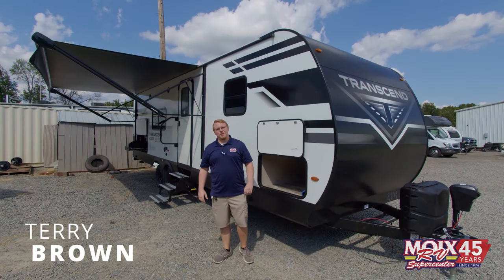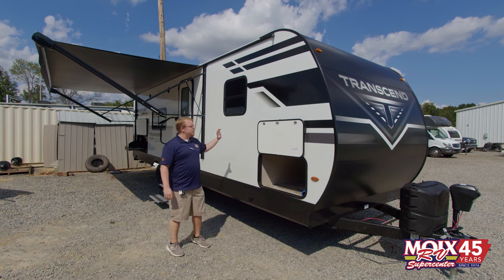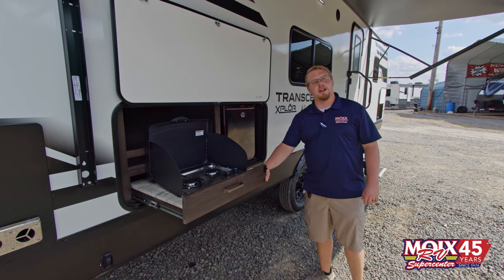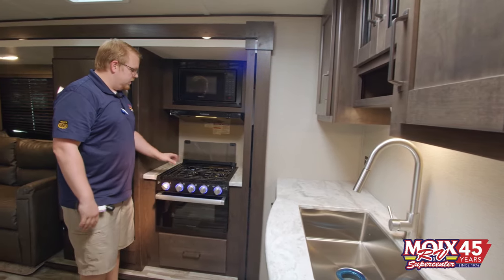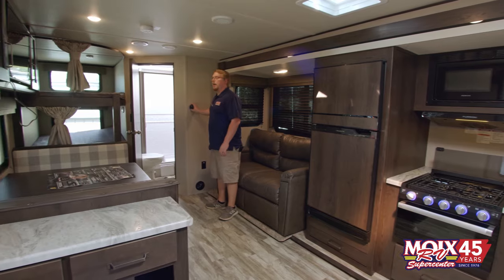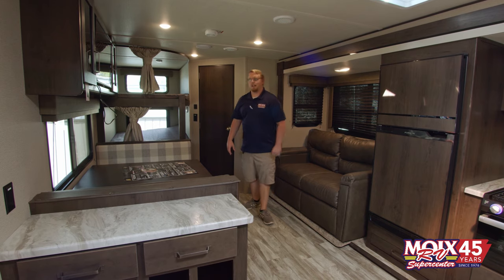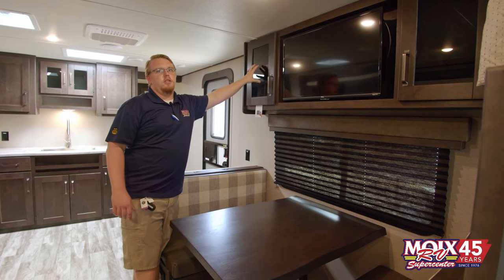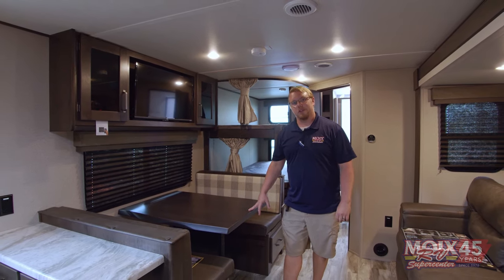Moix RV "2022 GD Transcend"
Moix RV is Arkansas' favorite source for new & used RVs, accessories, and service (60+ years of combined experience in the service department alone.) Family owned & operated, Moix RV has been bringing family & friends together since 1976.